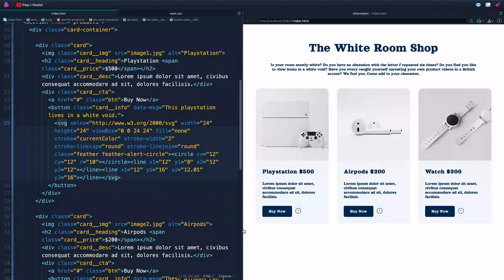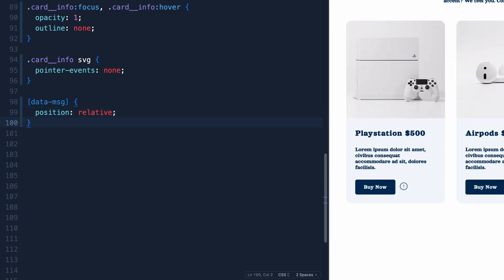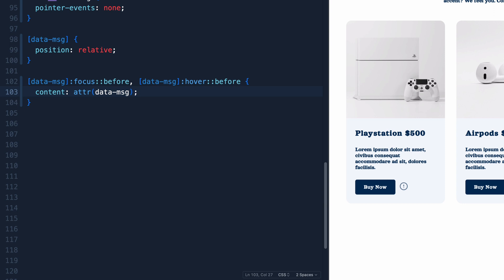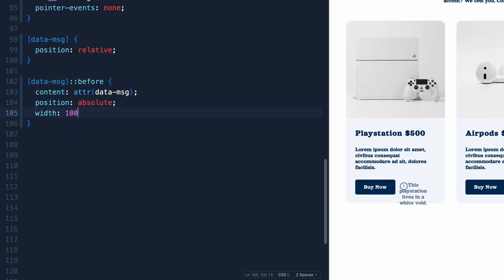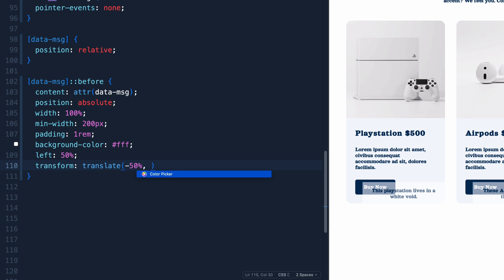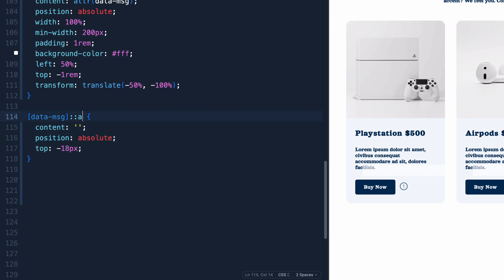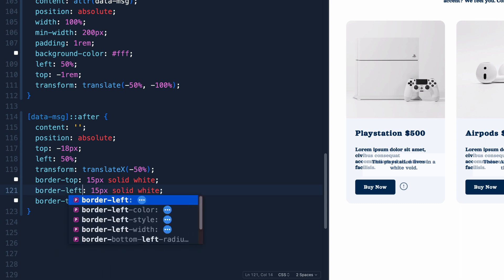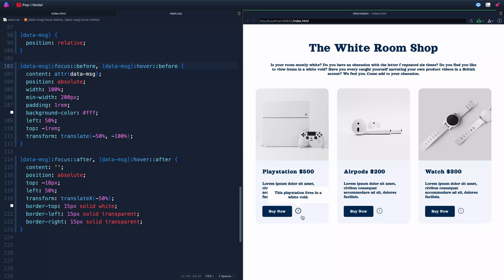Info Popup with Pure CSS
When your site visitors click the info button, you can display hidden text to provide more info for a store product or an image, etc. Perfect for an eCommerce store!

Let me know what else you'd like me to do in the comments!